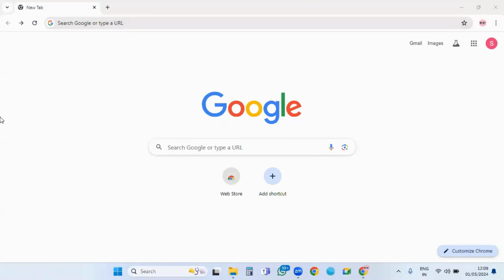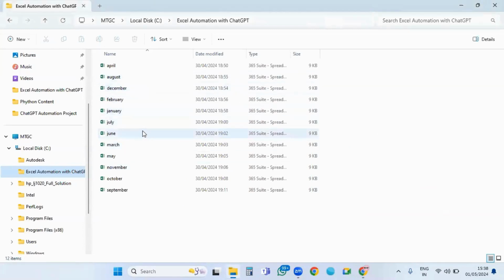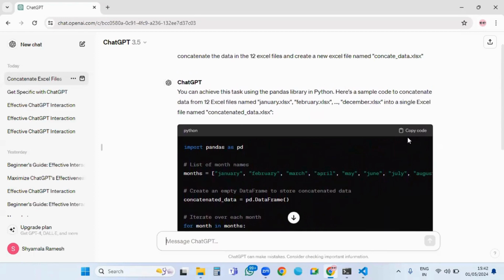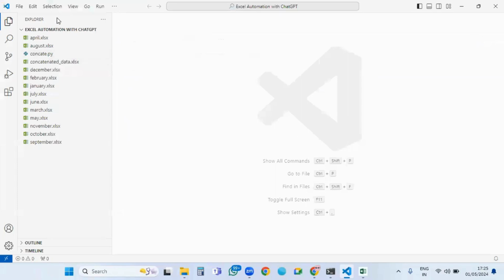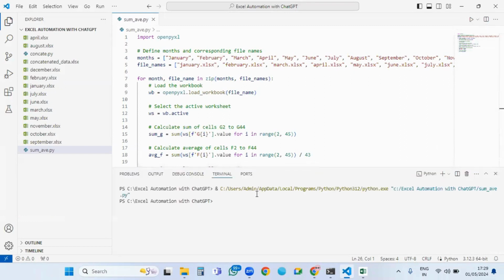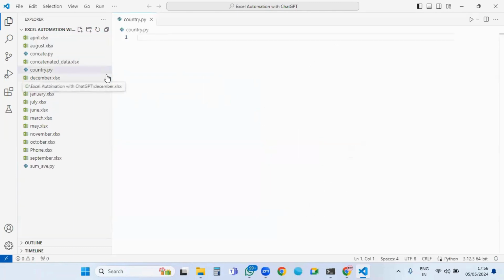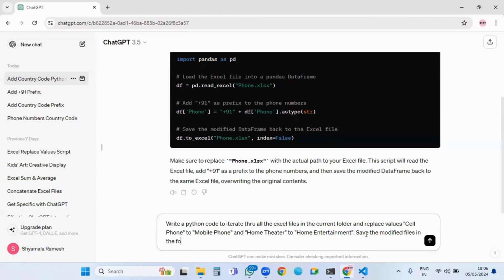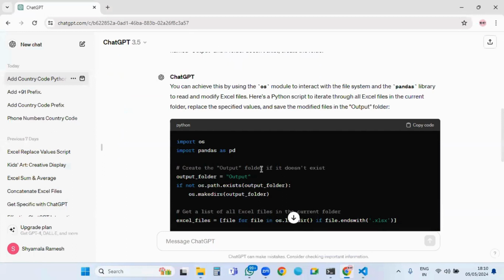Crack TCS Python Coding Challenges | Interview Preparation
Python Interview Questions 2024
Python Developer Interview Process